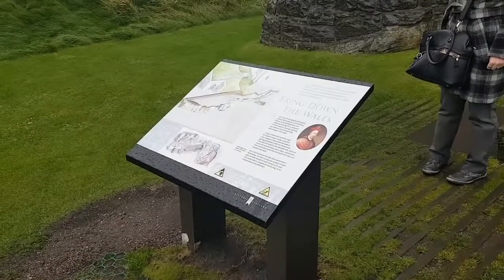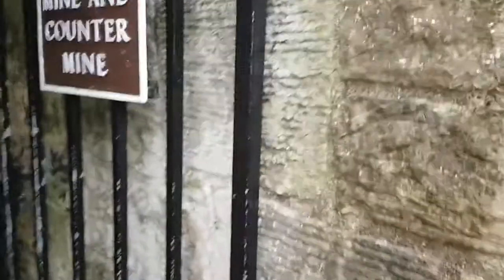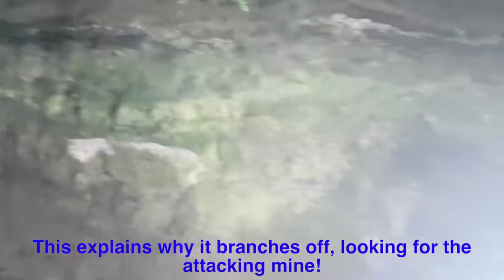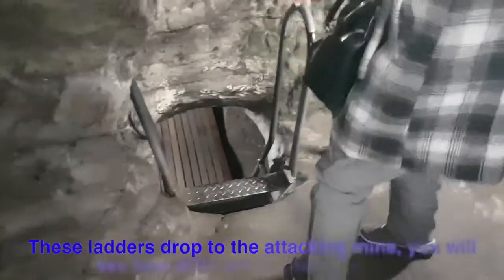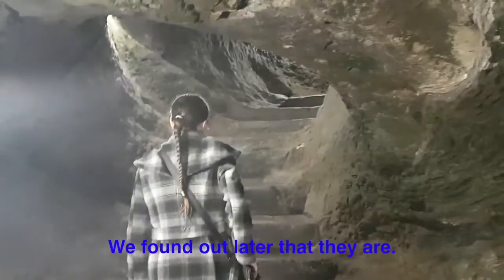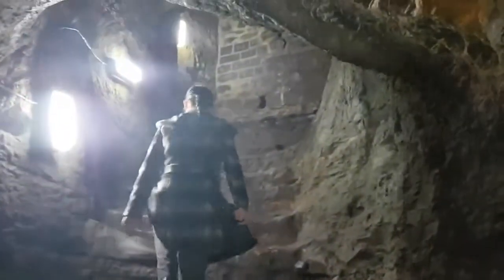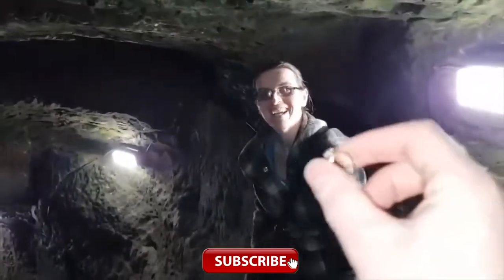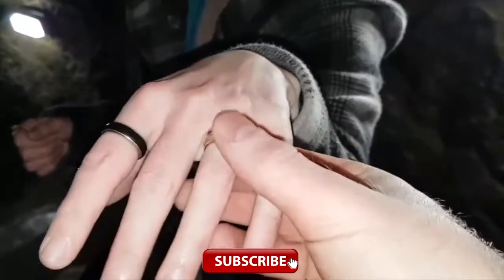The Unique St Andrews Castle Mine Counter Mine With bonus footage : UK Abandoned Mine Explore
In this explore, we look at the unique St Andrew's Castle Mine / Counter mine, in St Andrew's Scotland.  Dug during 1546, this mine was started in an attempt to undermine the Fore Tower of the castle.  A second half is another mine that was dug in an attempt to find the attacking mine.